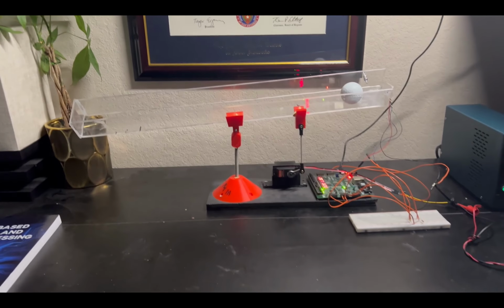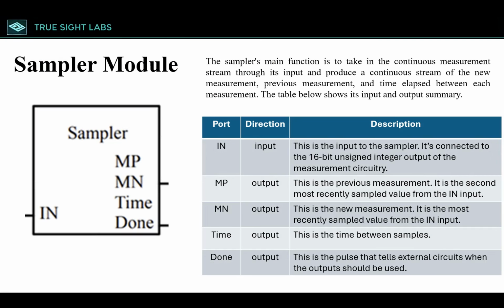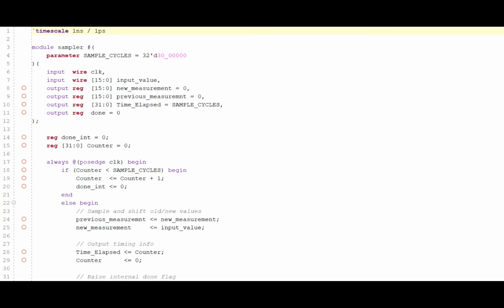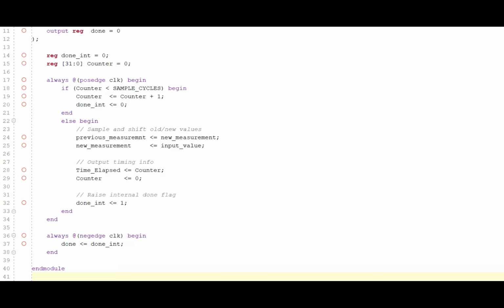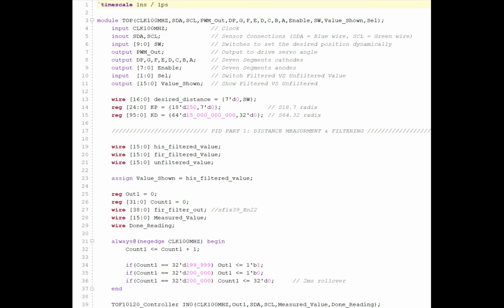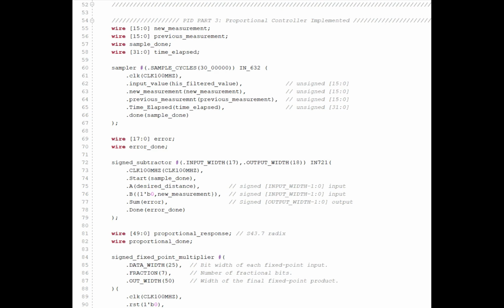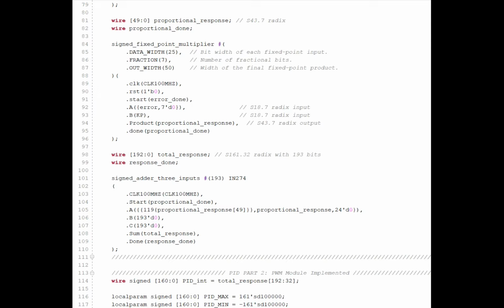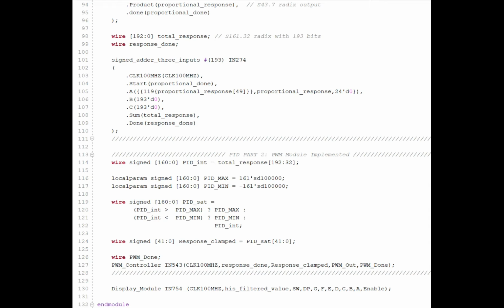Artix-7 FPGA PID Controller (Part 3) – Proportional Control Design + Real-Time Demo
In this third part of the Artix-7 FPGA PID Controller series, we continue building the ball-on-beam balancing system entirely in Verilog. This episode focuses on designing the proportional controller that drives the servo motor—examining how it behaves at the hardware level, implementing the logic in Verilog, and verifying the design in real time using a dedicated top-level test module.

✔ Extended lessons
✔ Worksheets + assignments

⏱️ Video Chapters
00:00 – Intro
00:57 – Recap
02:25 – Sampler Module Behavior
04:30 – Sampler Module Code
07:16  – Sampler Module Simulation
08:20 – Sampler Module Instantiation
09:07 – Error Calulcator Module Instantiation
10:27 – Proportional Response Module Instantiation
12:30 – Three Input Adder
13:20 – PWM Clamping Circuitry